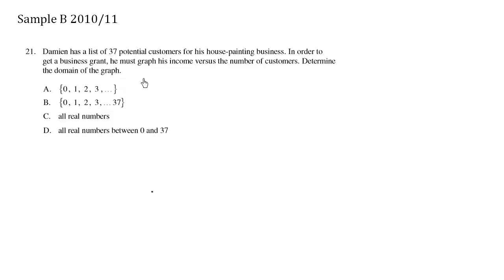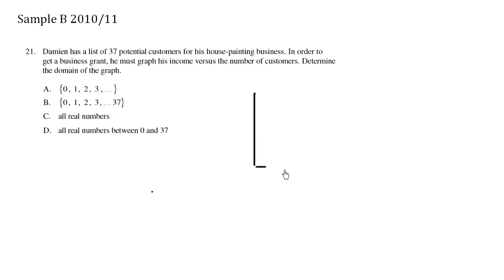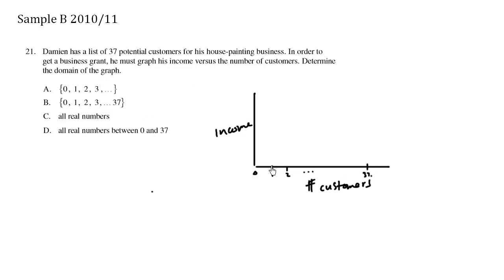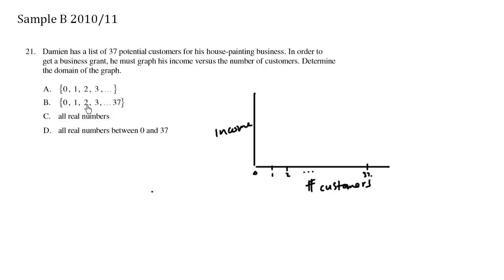BC Math 10 Provincial Practice - Sample B Question 21